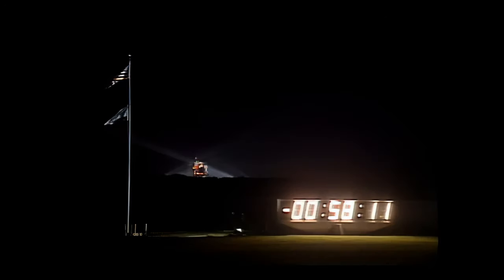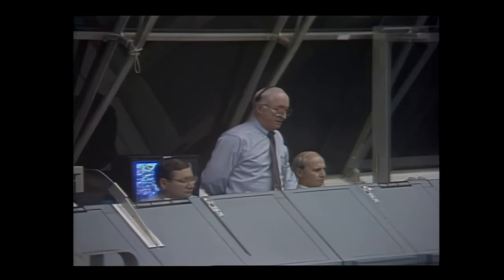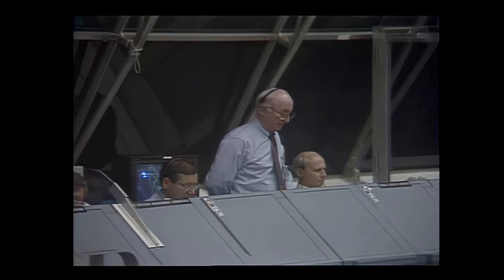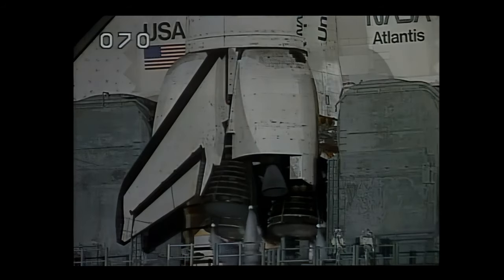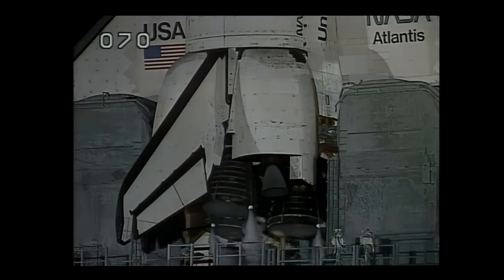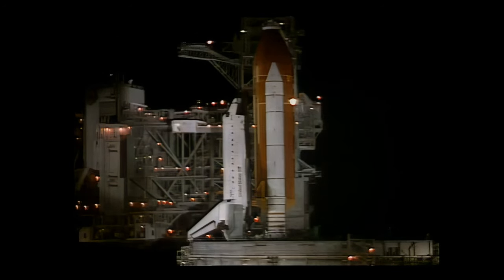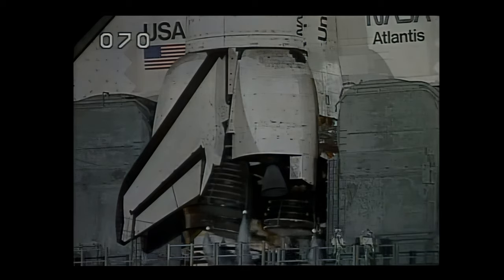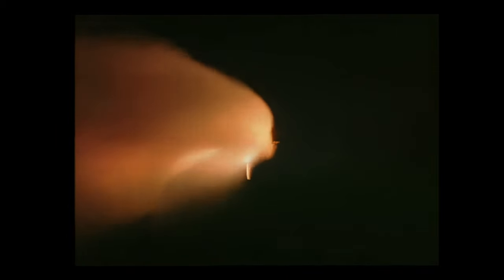Space Shuttle Atlantis - STS-79 Launch (Reconstructed Contiguous Edit)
On this day in 1996, Space Shuttle Atlantis launched on STS-79, a flight to the Mir Space Station. This flight was punctuated by the return to earth of astronaut Shannon Lucid, whose 188-day stay aboard Mir was a U.S. spaceflight record at the time, and was an overall record for a female astronaut.

This video is taken from NASA's official flight day 1 highlights reel from STS-79 and has been heavily upscaled via AI protocol. The launch sequence was slightly compressed, with about 10 seconds having been cut by NASA’s editors between liftoff and SRB jettison. To rectify this, I found another version of this same highlight reel, albeit of a slightly lower visual quality, which showed the launch sequence through SRB separation in its entirety, and spliced roughly 10 seconds from that source. While I cannot unequivocally say that my reconstruction shows proceedings as they actually were to a second-by-second standard of accuracy, the initial flight under SRB power does now fulfil the chronological requirement of being roughly 2 minutes. A discovery that I made in so doing this was that STS-79's SRB burn was slightly short, with booster separation occurring at roughly T+ 2 minutes and 2 seconds, which is a few seconds short of the more common burn duration of 2 minutes and 4 seconds to 2 minutes and 7 seconds.
The audio is a custom composite, using recordings from STS-116, STS-117, STS-133, and STS-134.